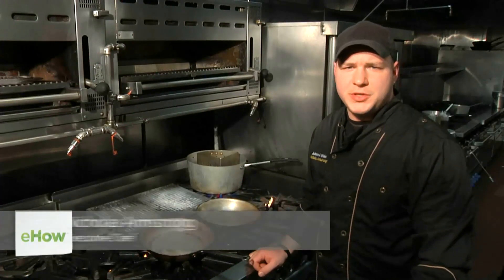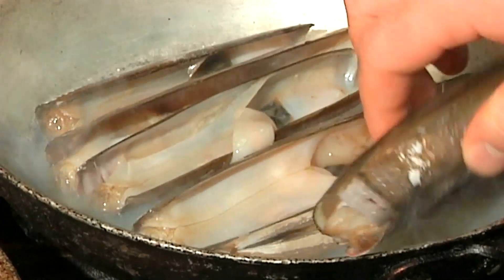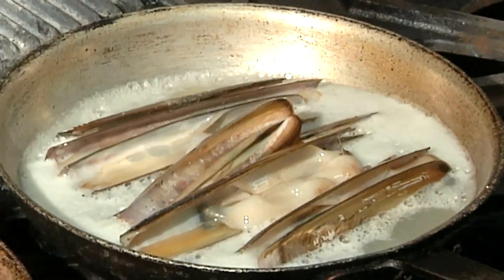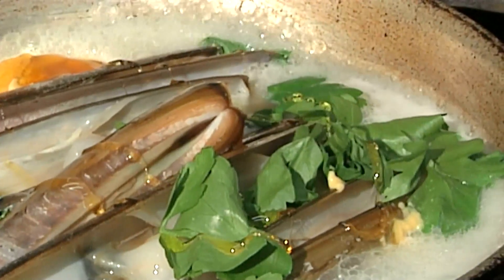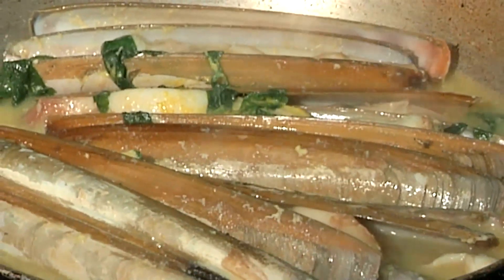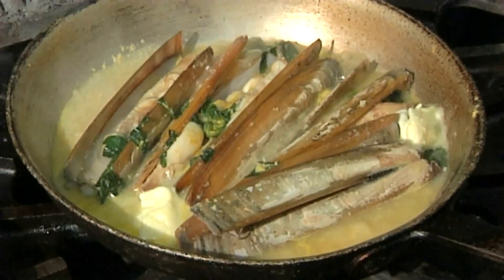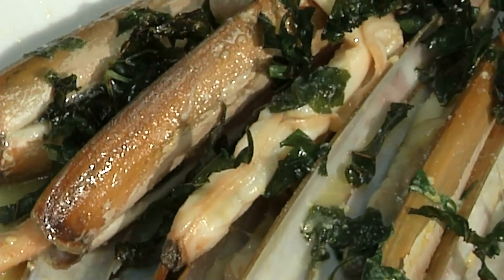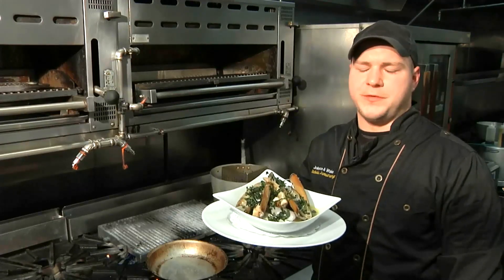Cooking Tips for Razor Clams : Tasty Recipes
Cooking razor clams is a whole lot easier if you keep a few basic tips and tricks in mind. Get cooking tips for razor clams with help from the Executive Chef at Siro's of Manhattan in this free video clip.

Series Description: You don't actually have to be a professional to cook like one - you just have to have access to the right tools, recipes and techniques. Find out about tasty recipes that you can cook like a pro with help from the Executive Chef at Siro's of Manhattan in this free video series.